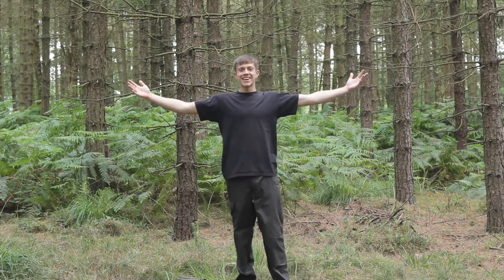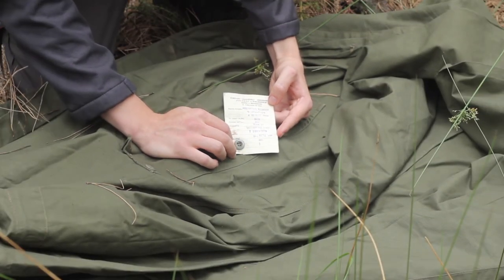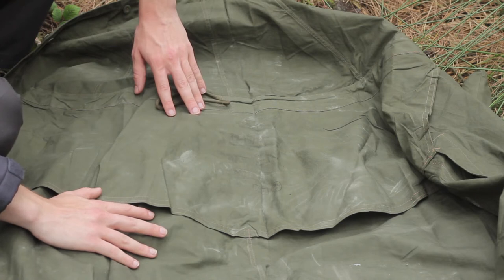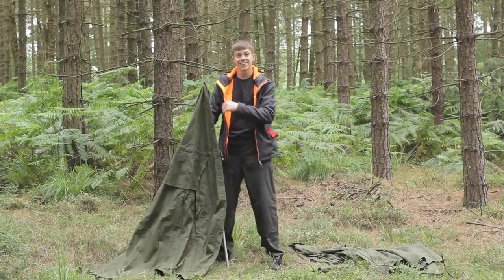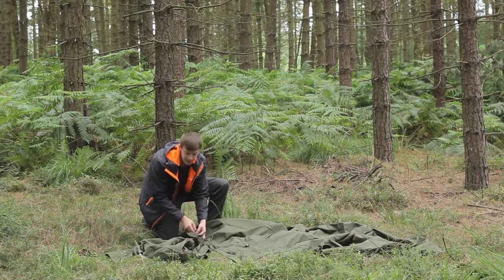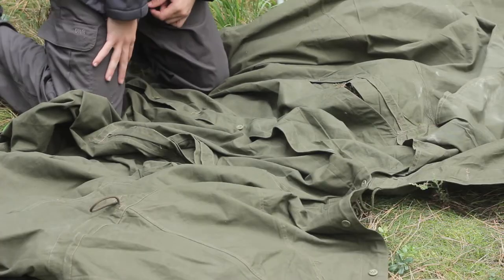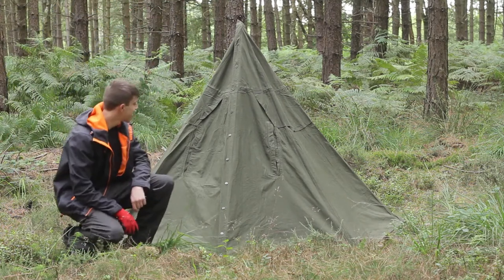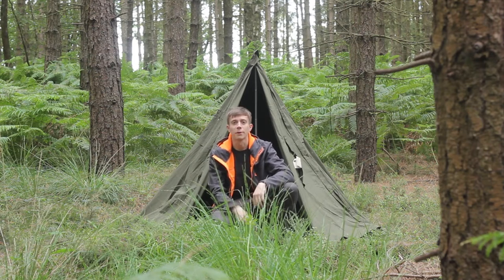Testing Vintage 50 Year Old Polish Canvas Lavvu Tent (Military) + My Inspiration For Bushcraft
**I'm Back!**

Setting up the Vintage Military Tent & Talking about my inspiration for Bushcraft.
This tent was gifted to me for my 22nd Birthday. It's been through a lot and you can see that on it!
Very high-quality Canvas.

Overnight Camp coming Soon...

Gear:

Prandi Axe (£37)

Niwaki Saw (£24)

Anglo Arms Combat Knife (£13)